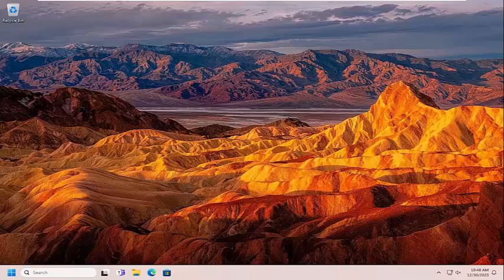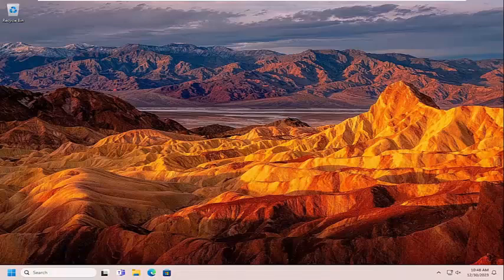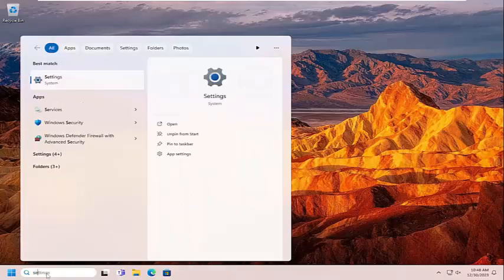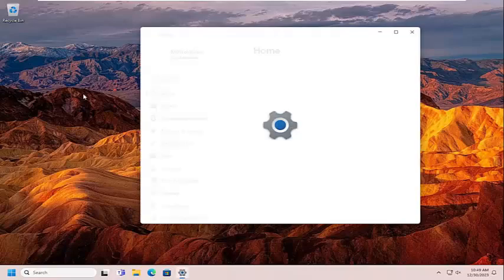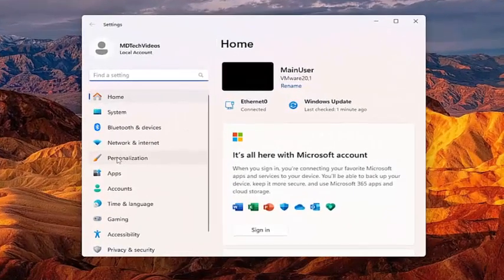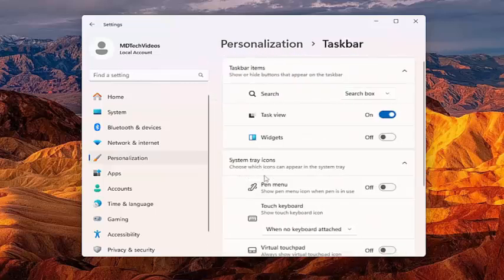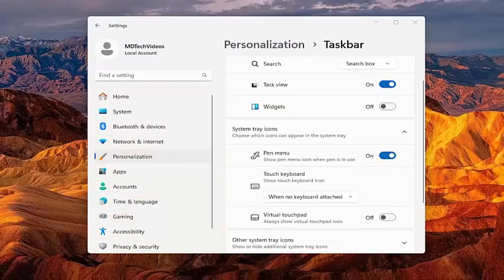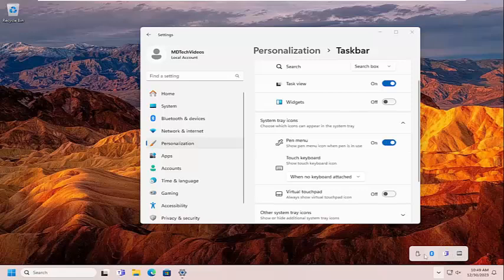How to Show All System Tray Icons to Taskbar in Windows 11 [Tutorial]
While many things in Windows 11 are similar to Windows 10, one annoyance for me is that you can only see a couple of icons in the system tray of the Taskbar in the lower-right corner of your Desktop.

The Taskbar is the central element of the Windows user interface, allowing you to quickly access various applications and functions. It features an up and down arrow, which Windows uses to condense icons and save space.

However, if you find the limited space on the Taskbar restrictive and wish to eliminate this confinement, you're in the right place.

You can still show all your startup icons in the System Tray, but they changed where and how it works. Microsoft has combined the system tray icon settings with the Taskbar, called Taskbar corner overflow.

Issues addressed in this tutorial:
show all system tray icons to taskbar
show all system tray icons windows 11
show all icons in system tray windows 10
show all system tray icons
how to show all system tray icons in windows 11

This tutorial will show you how to turn on or off the hidden icon menu for your account in Windows 11.

If you want to always show all the icons in the Windows notification area or system tray, or Taskbar, here is how you can do that. There are two ways to do that, and this tutorial explains both methods so that you can make the change as per your requirements. However, the second method is about showing specific icons, while the first allows you to show all icons at once.
The hidden icon menu (aka: taskbar corner overflow menu) shows the notification icons you turned off from showing on the system tray.